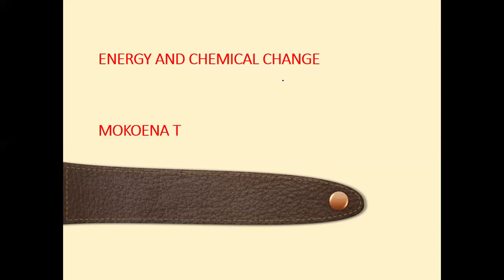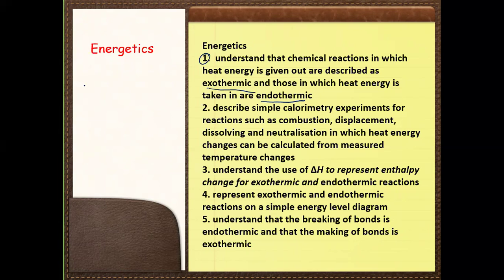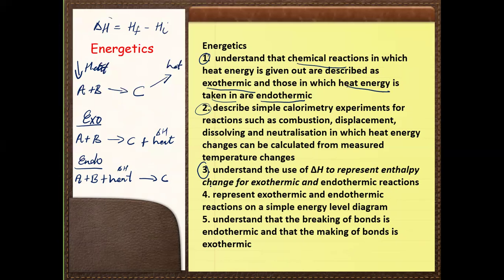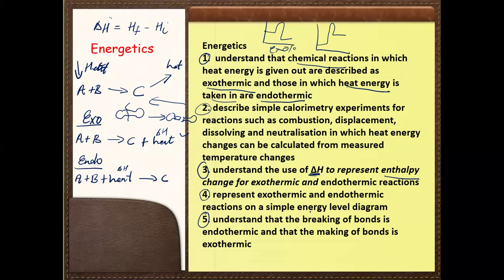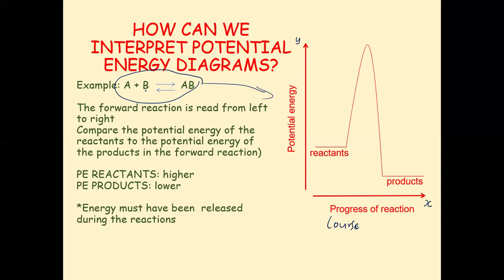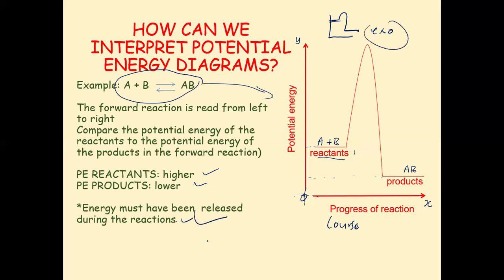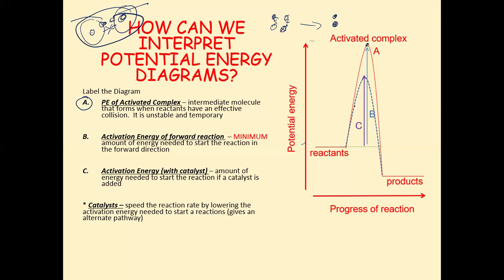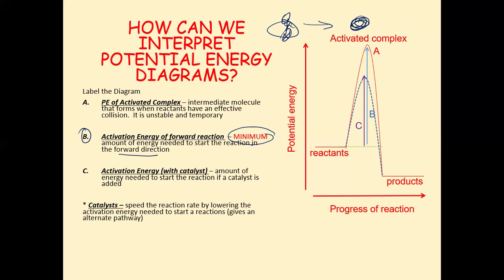ENERGY AND CHEMICAL CHANGE LESSON 1